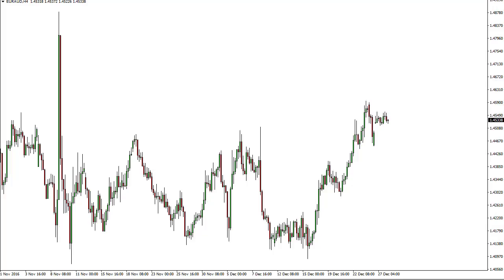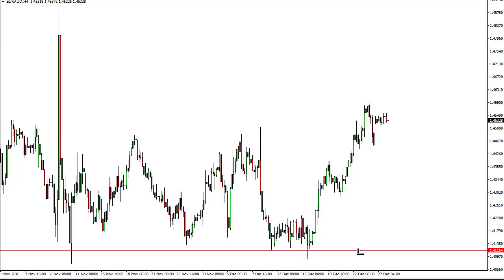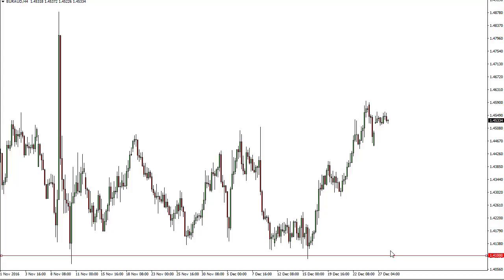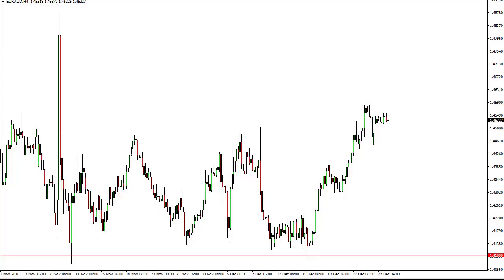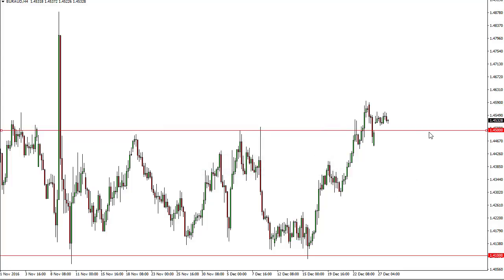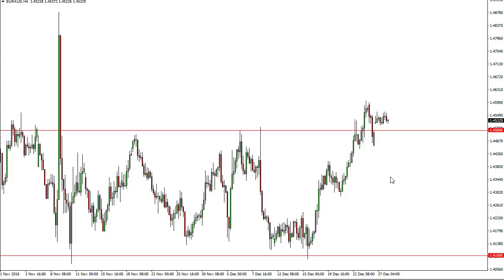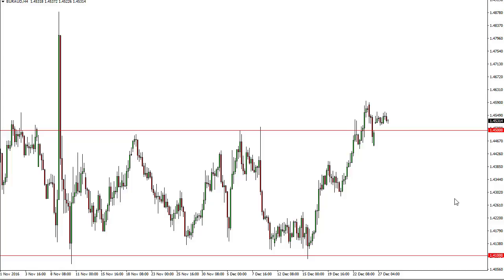Normandy Media Services Lesson Demo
The attached video is a brief example of Forex course building that we offer.